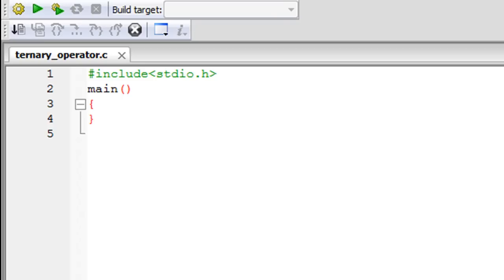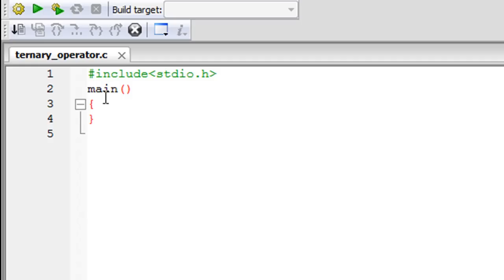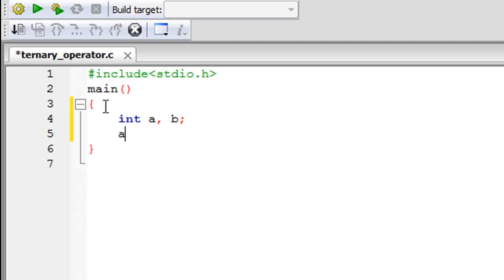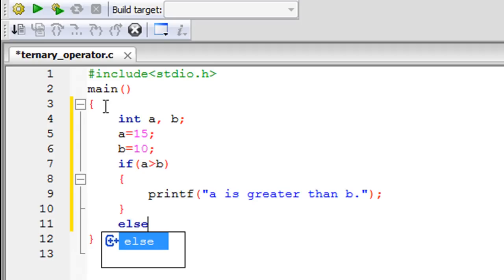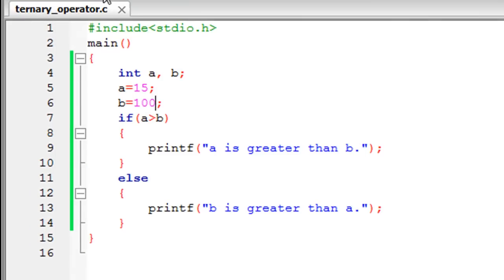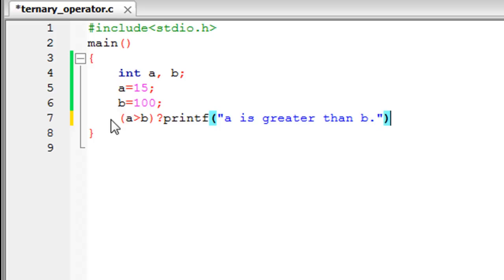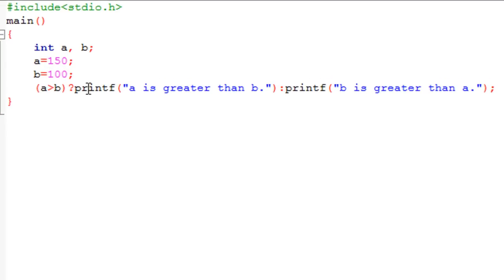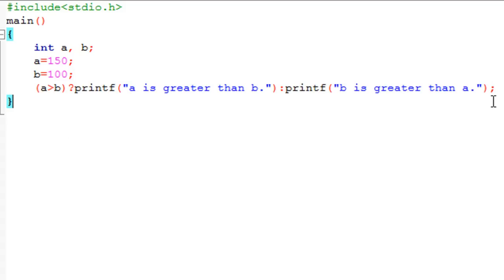C Programming Tutorial - 33: Ternary Operator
In this tutorial we'll take a look at the ternary operator. We'll see how it can be a cool alternative to the if-else statement. In the next tutorial we'll check out another application of the ternary operator.